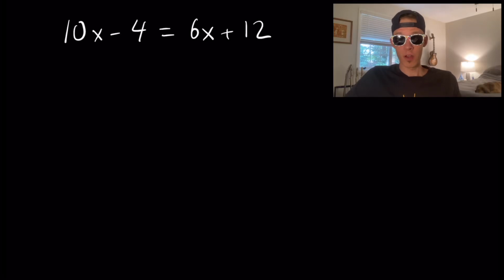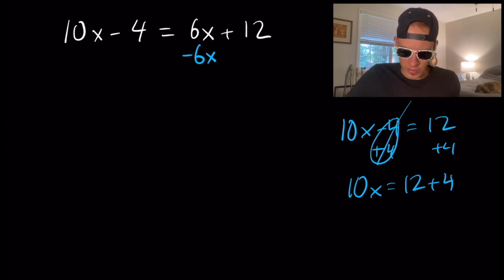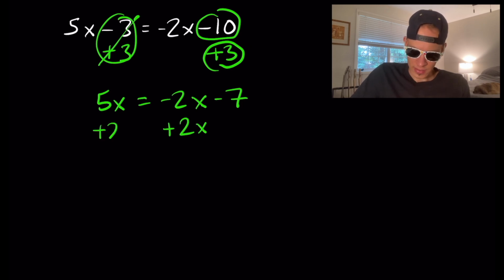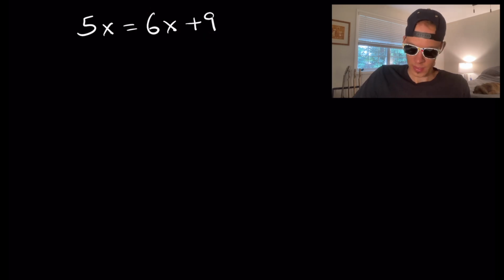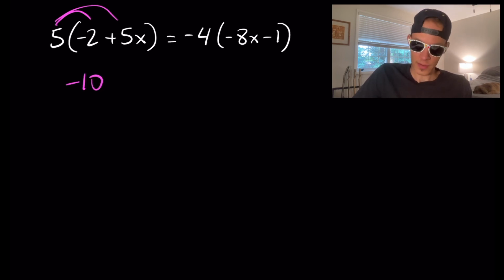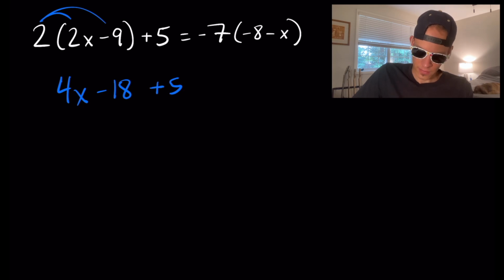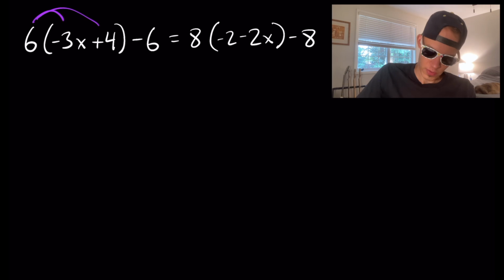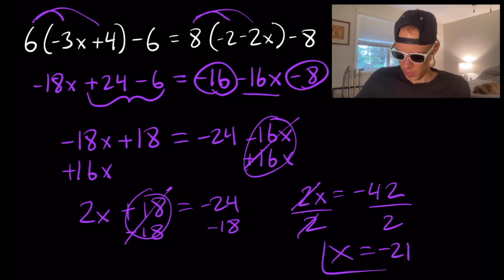Solving Equations with Variables on Both Sides